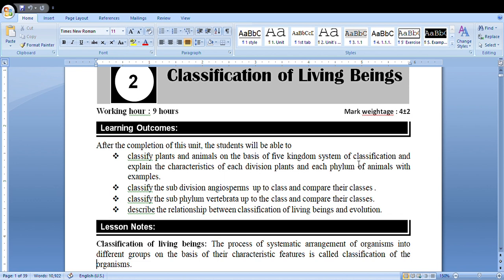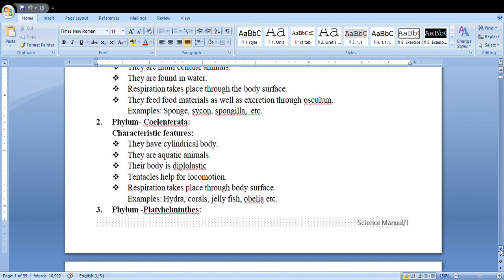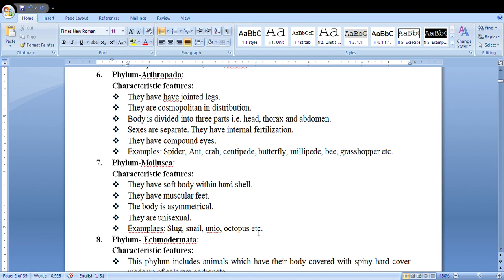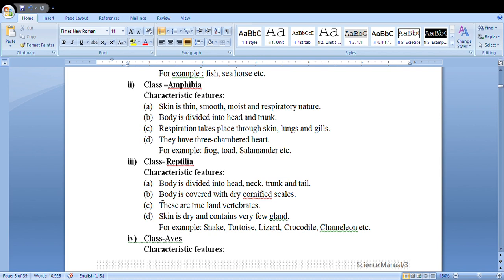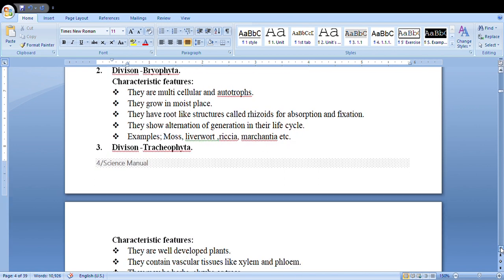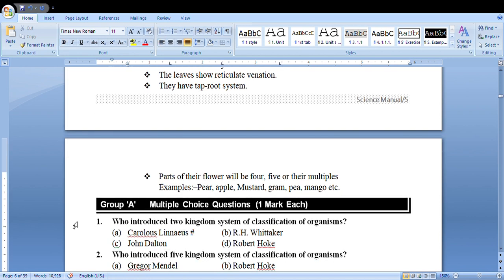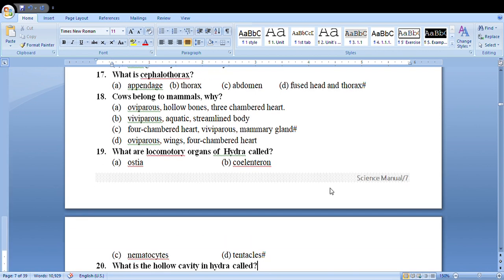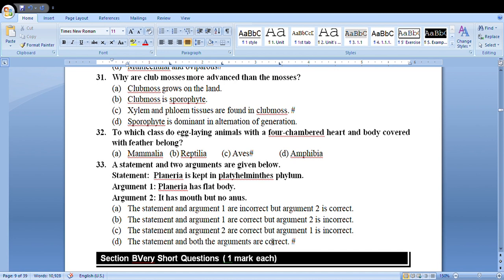SCIENCE COMPLETE SOLUTION Unit 2 : Classification of Living Beings for SEE & Supplementary Exam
SCIENCE COMPLETE SOLUTION
Science Unit 2 : Classification of Living Beings  for Class 10 , SEE & Suplementary Exam